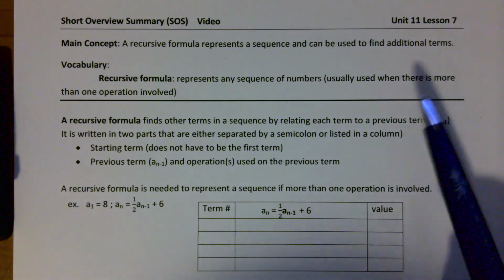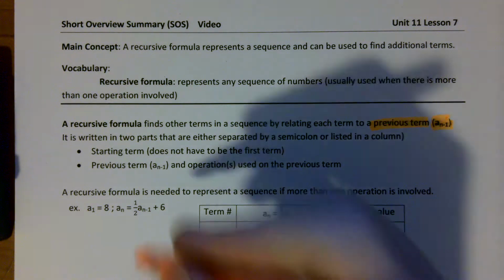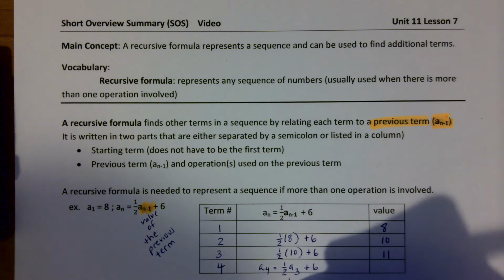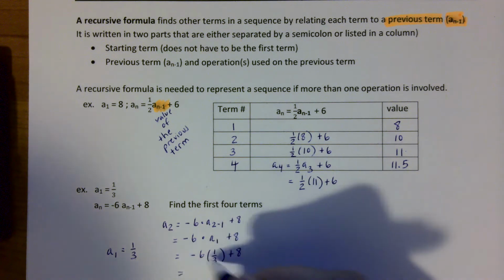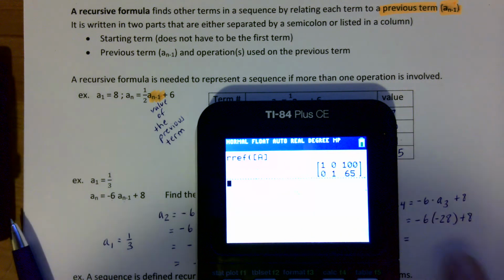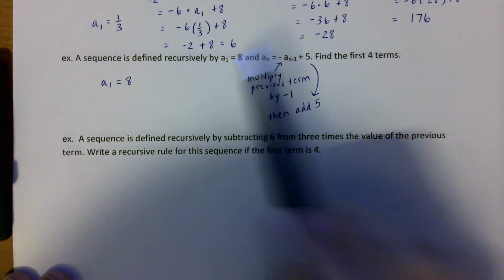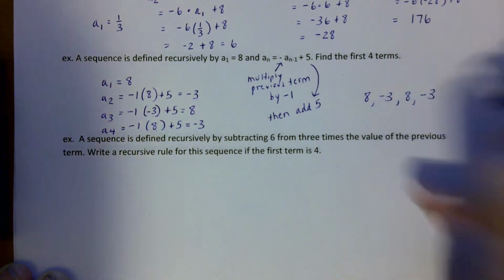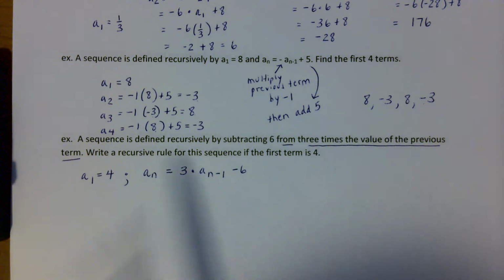SOS Video Using and Writing a Recursive Formula 11-7